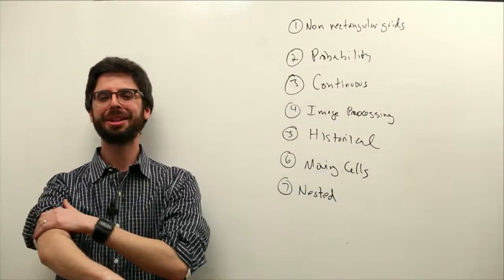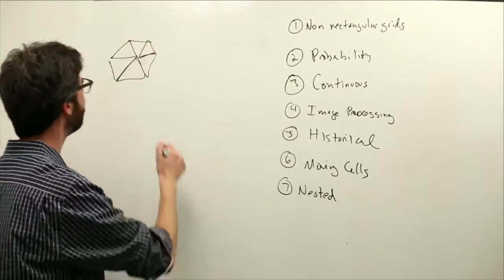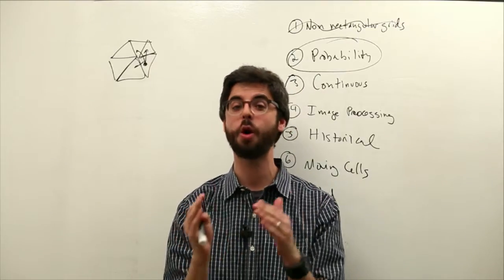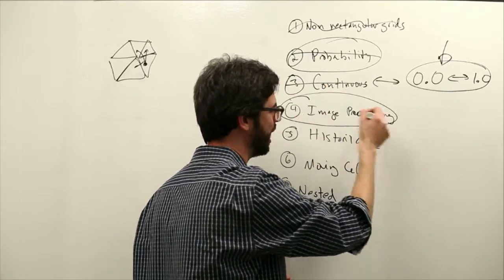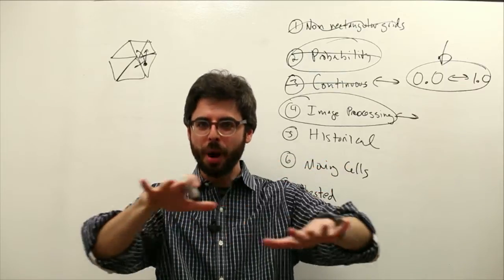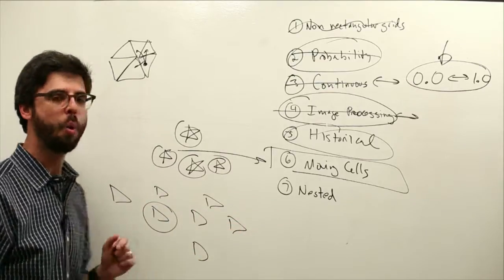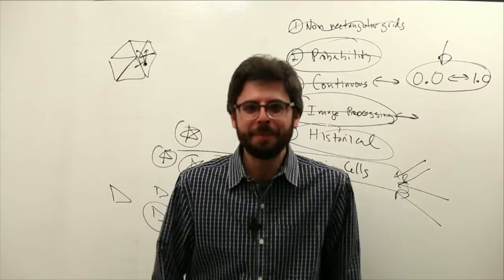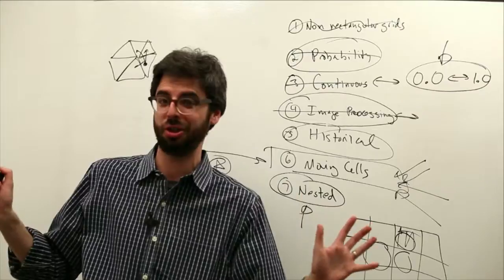7.4: Cellular Automata Exercises - The Nature of Code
This video covers ideas for how you can take the CA examples a step further.

(If I reference a link or project and it's not included in this description, please let me know!)